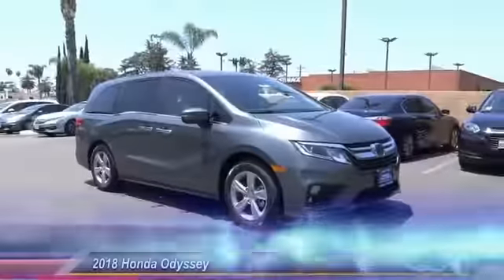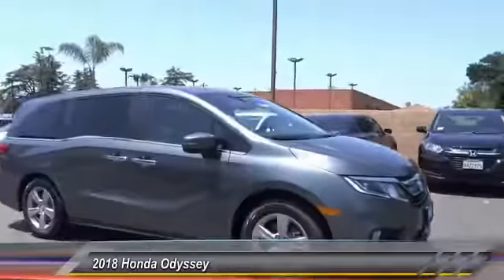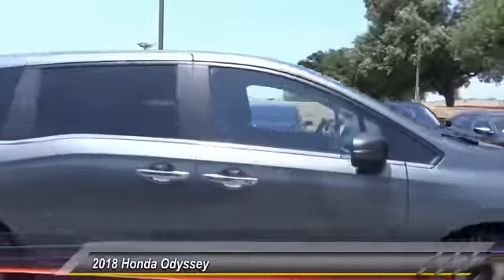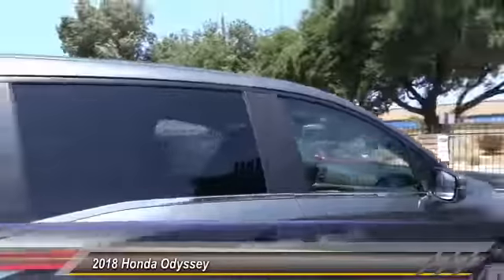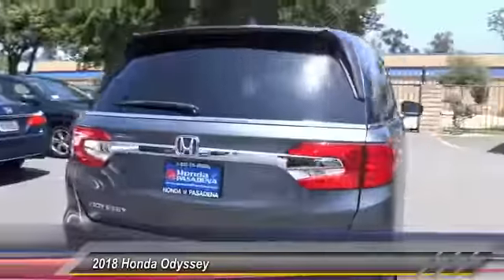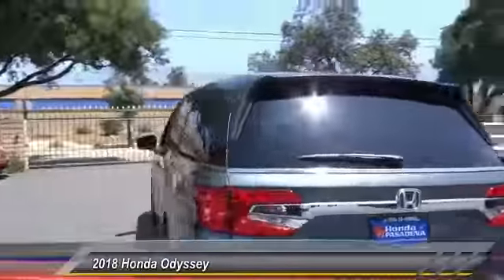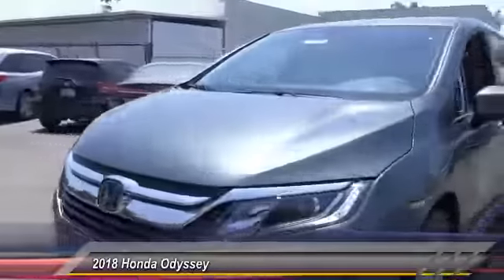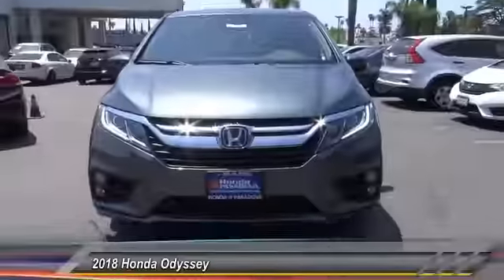2018 Honda Odyssey Pasadena Los Angeles Glendale Alhambra Cerritos Orange County 181396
2018 Honda Odyssey EX-L AUTO

HONDA OF PASADENA IS A NEW AND USED HONDA DEALERSHIP PROUDLY SERVICING LOS ANGELES, PASADENA, GLENDALE, ALHAMBRA, CERRITOS, & ALL NEARBY CITIES. THIS GREEN 2018 Honda ODYSSEY IS EQUIPPED WITH A Engine: 3.5L V6 SOHC 24-Valve i-VTEC, AUTOMATIC TRANSMISSION, AND RECEIVES AN ESTIMATED 19 City/28 Hwy MPG. CONTACT HONDA OF PASADENA TO SCHEDULE A TEST DRIVE AND TAKE THIS 2018 Honda ODYSSEY HOME TODAY, OR VISIT OUR SHOWROOM CONVENIENTLY LOCATED AT 1965 E. FOOTHILL BLVD, PASADENA, CA 91107. STOCK #: 181396 | 2018 Honda Odyssey EX-L Auto 2018 Honda ODYSSEY EX-L AUTO Stock #: 181396 | VIN: 5FNRL6H79JB106663 | 2018 Honda Odyssey EX-L Auto Honda of Pasadena AT HONDA OF PASADENA, OUR GOAL IS TO SELL THE BEST VEHICLES AT THE LOWEST PRICES AND TREAT OUR CUSTOMERS WITH RESPECT. AS A CALIFORNIA HONDA DEALER, WE BELIEVE WHEN YOU CHOOSE HONDA OF PASADENA YOU ARE MAKING THE RIGHT CHOICE.